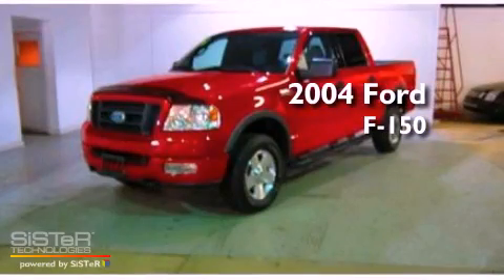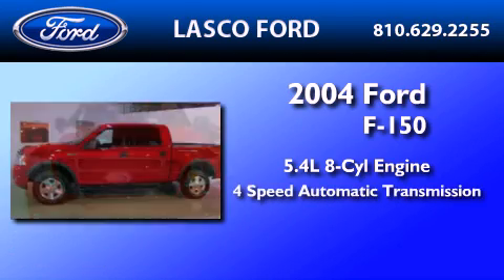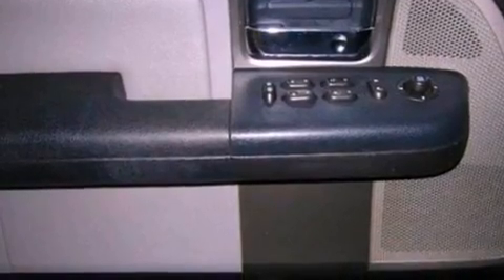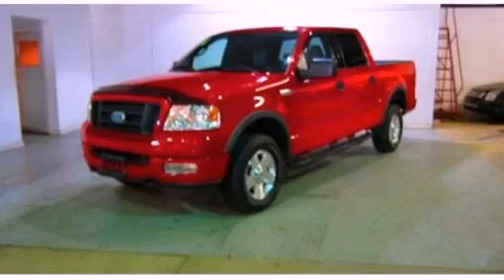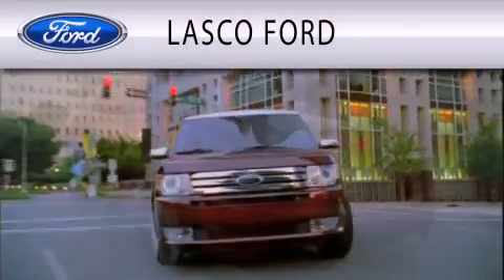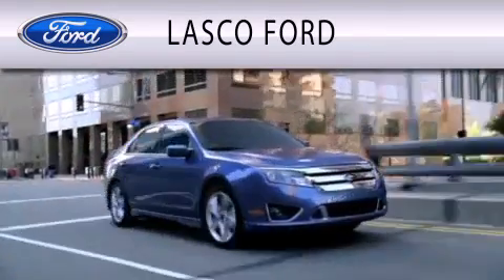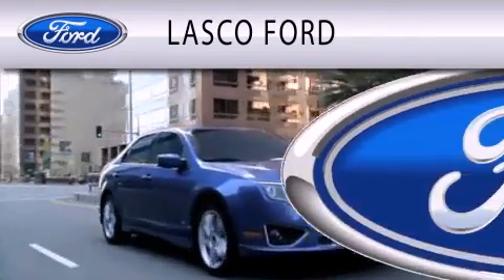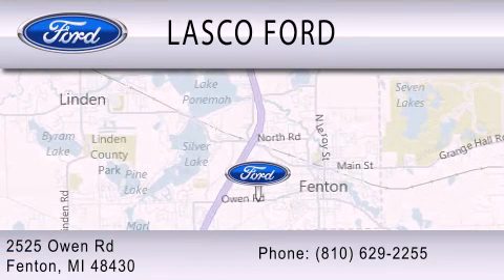2004 FORD F-150 MI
Year : 2004

 Make : FORD

 Model : F-150

 Engine : 5.4L V8

 Trans . : AUTO 4SPD

 Exterior : RED

 Miles : 86,227

 Lasco Ford

 2525 Owen Road